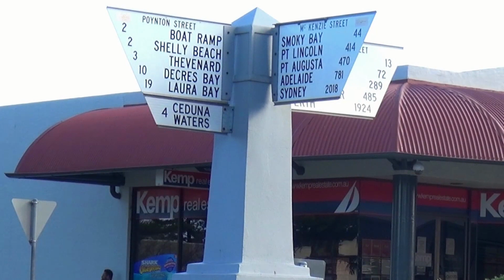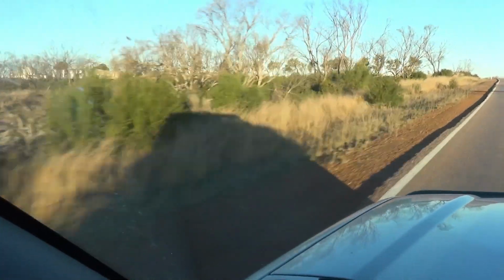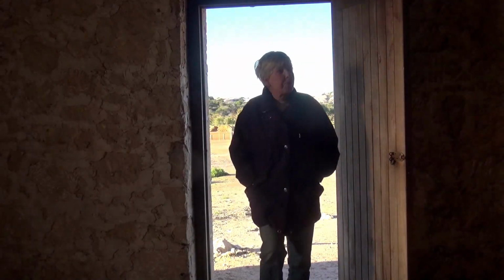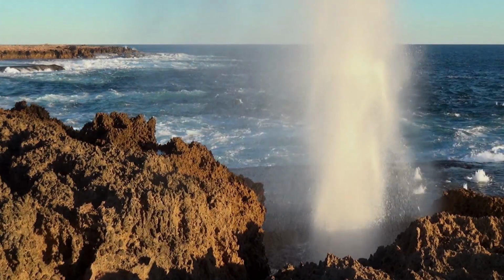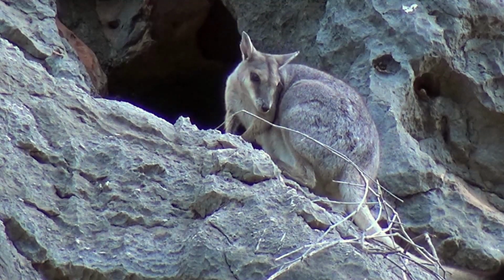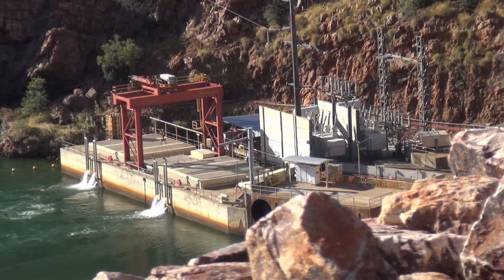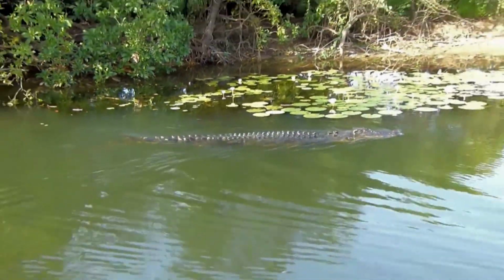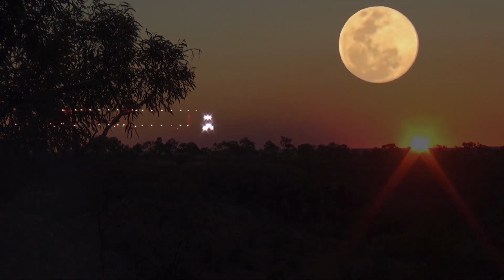Driving Outback Australia 2 Sequel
Our trip started and ended in Sydney. The distance we drove,  was over 16000 km and was virtually around Australia. So as not to overlap with other trips/videos we made the film starts in Ceduna and ends in Kununurra. As always, the Outback took us under its spell with the awe-inspiring landscape, magic gorges and waterholes, and the star-studded night sky. New version